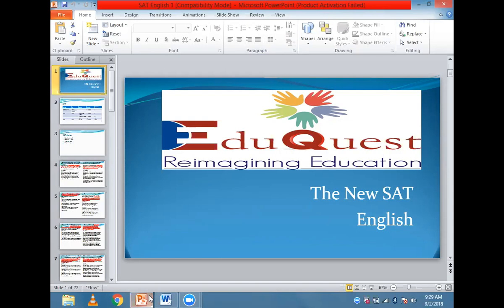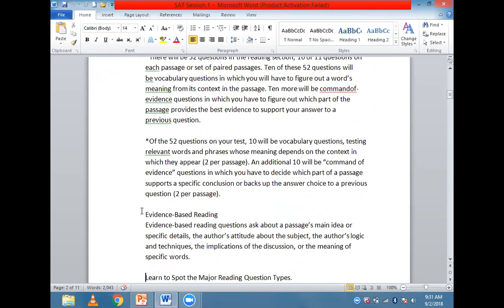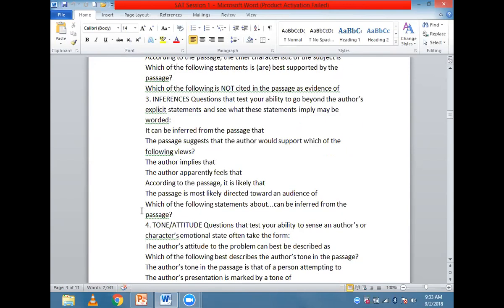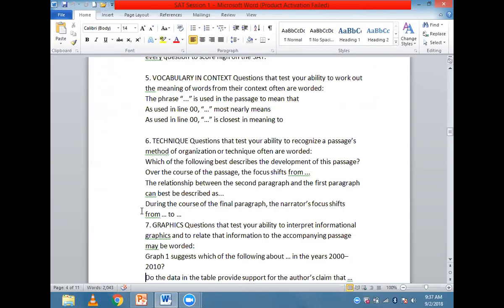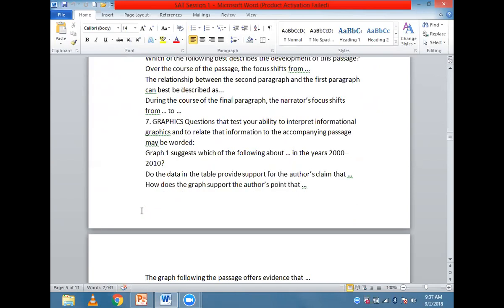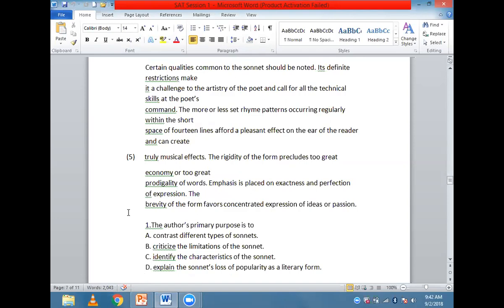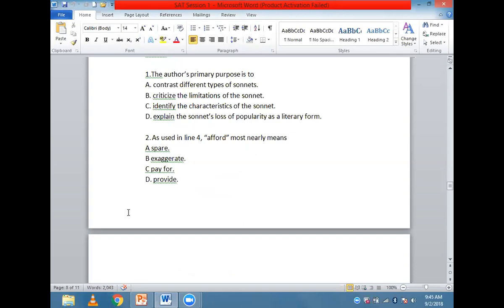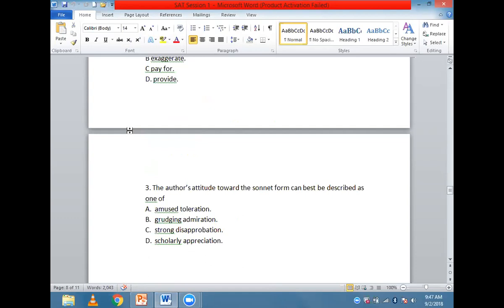How to Prepare for SAT Exam with EduQuest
How to learn SAT Exam, ACT Exams & school exam preparation.
EduQuest Education working as a career counselor since 1995 and worked towards the awareness & making people self-reliant.
80% student scored in the range of 1100 to 1550 in SAT.